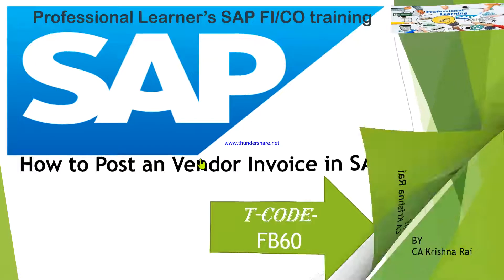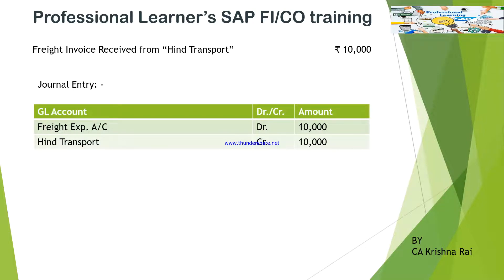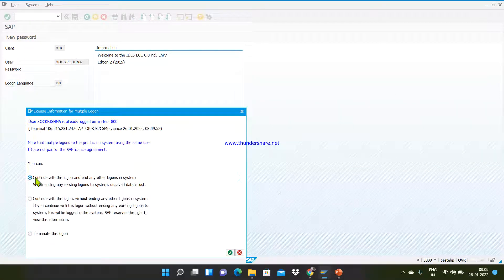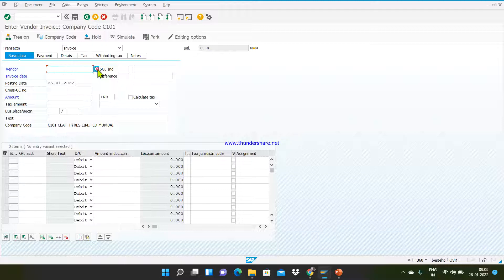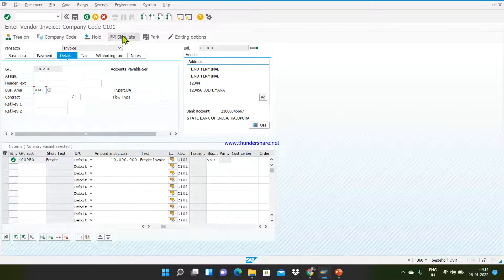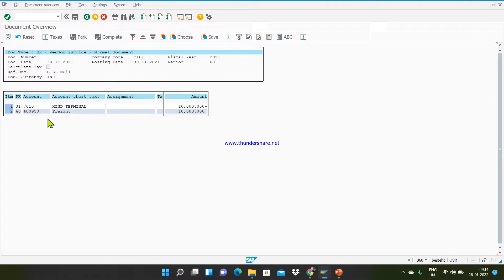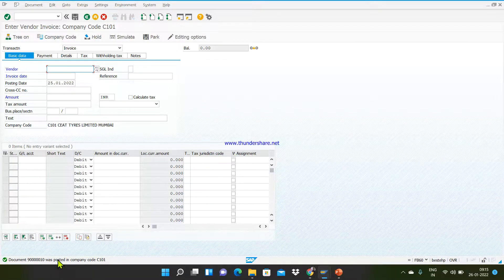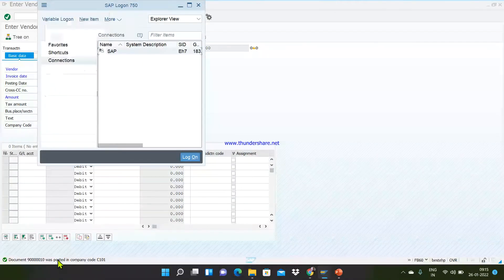How to Pass an Vendor Invoice in SAP FI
We can enter a vendor invoice directly in FI Module so today we will learn "How to Pass an Vendor Invoice in SAP FI Module"